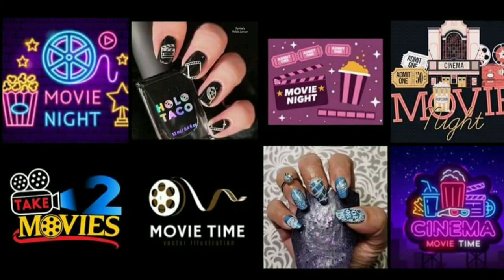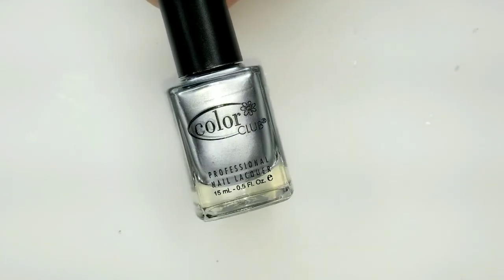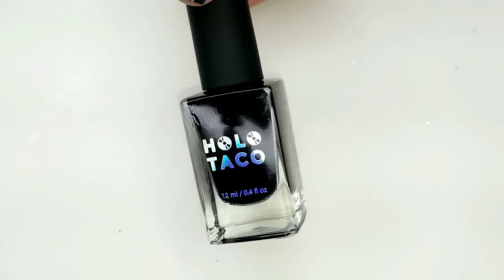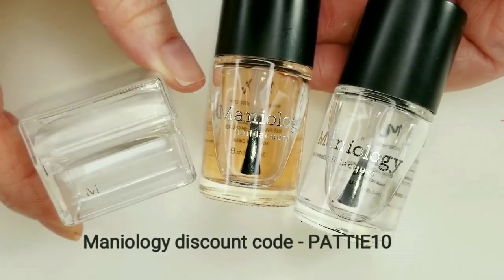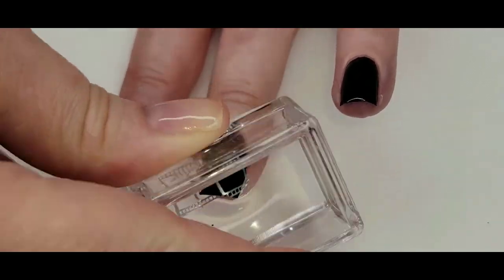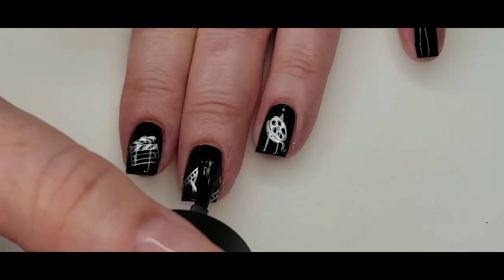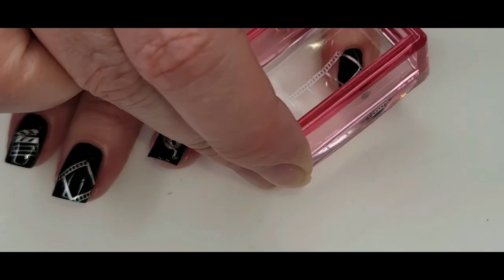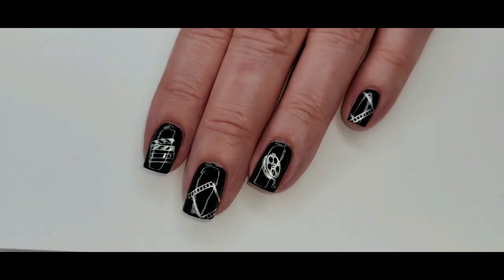Movie Theme Nail Art - Stamping Collab 2021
hosted by Pattie’s Polish Corner – Idea by Girlienails66

***   Polish   ***

Color Club On the Rocks

***   Stamping Plates   ***

Bundle Monster (Maniology) old nla plate BM-421

*** Maxus Top and Base Coat ***

***   Maniology Favorites   ***